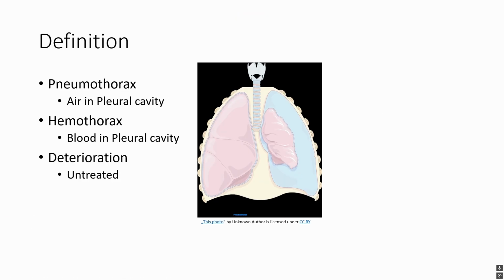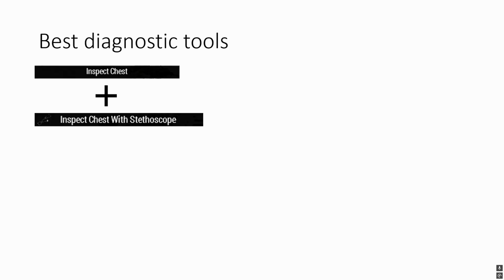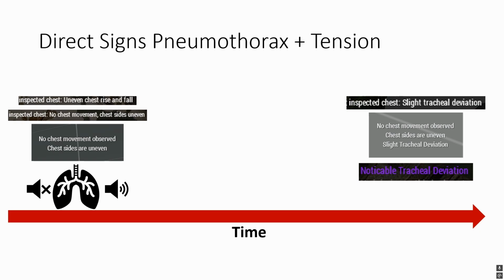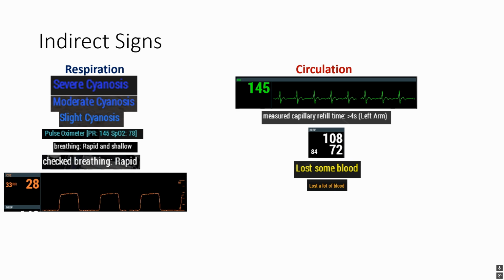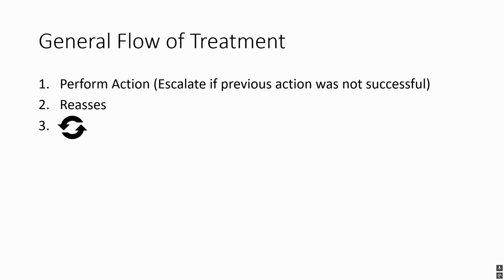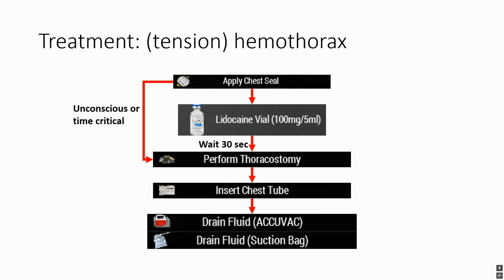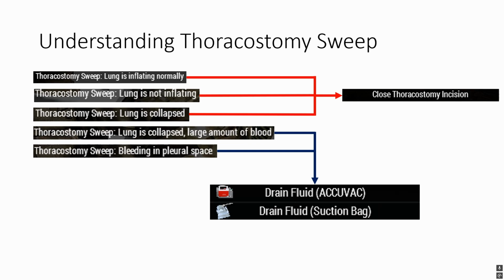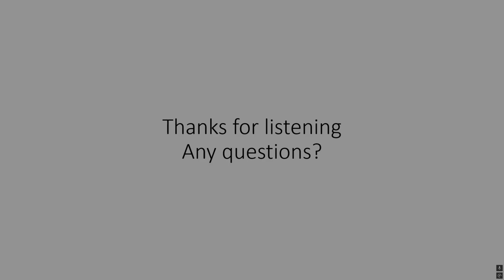ACM Arma 3: Treating Thoracic Injuries – Medical Guide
This video covers a detailed breakdown of how to identify and treat thoracic injuries using the Advanced Combat Medicine (ACM) mod in Arma 3.

Topics Covered:
Diagnosing chest trauma in ACM
Applying proper treatment steps